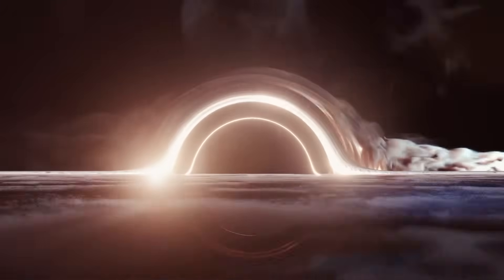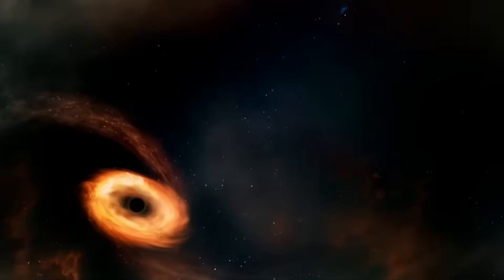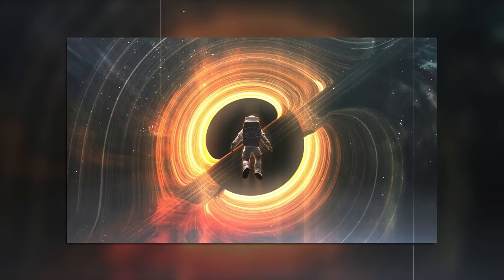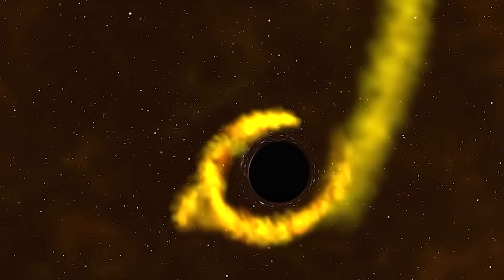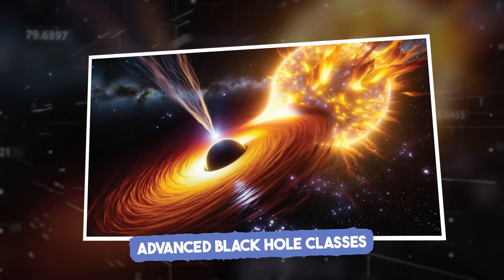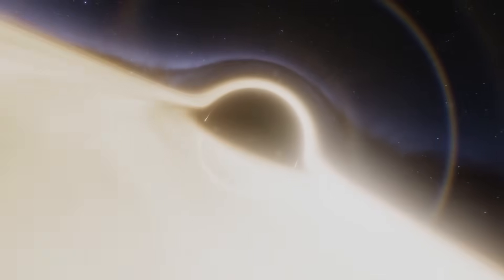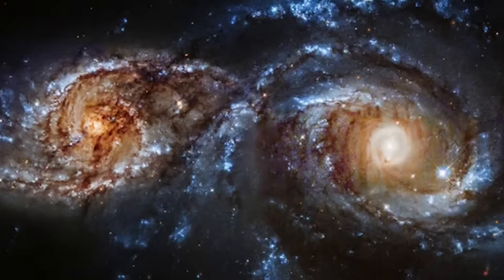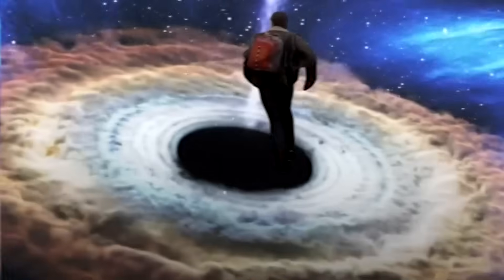understanding of black holes